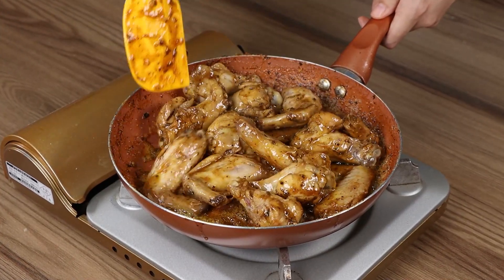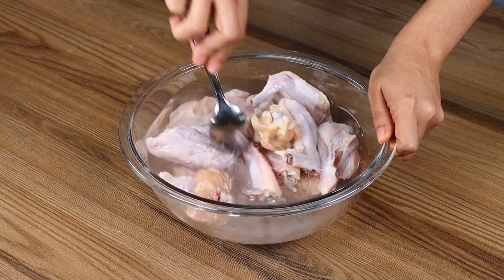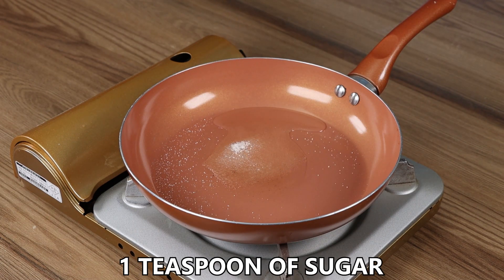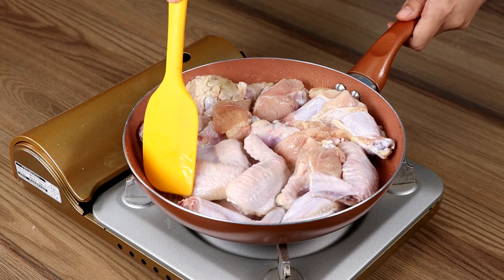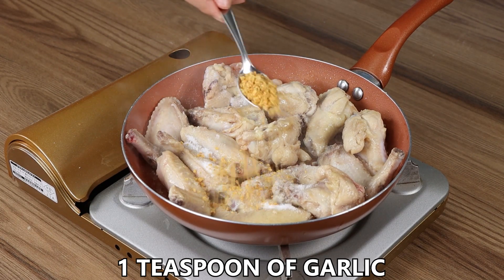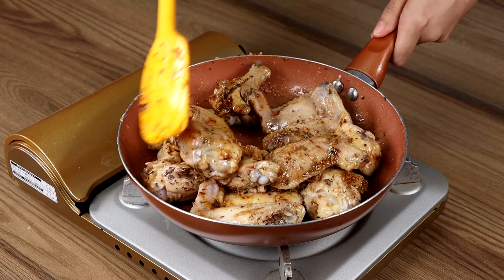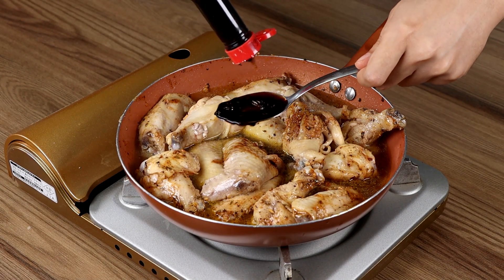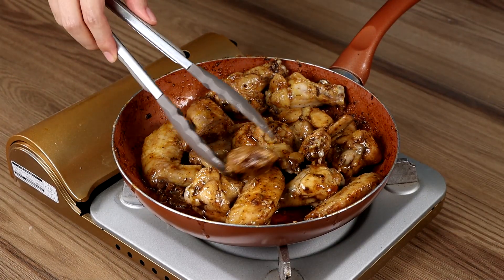Today we’re gonna prepare a quick and tasty chicken wings recipe, I’m sure kids will love it.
INGREDIENTS:
600 g of chicken wings
1 tablespoon of baking soda
tablespoons of oil
1 teaspoon of sugar
1 teaspoon of salt,
1 teaspoon of garlic
½ teaspoon of black pepper
1 teaspoon of dehydrated parsley
1 teaspoon of dye
200 ml of water
2 tablespoons of soy sauce